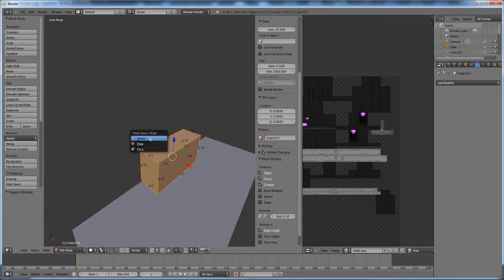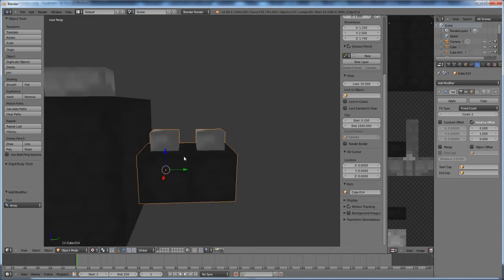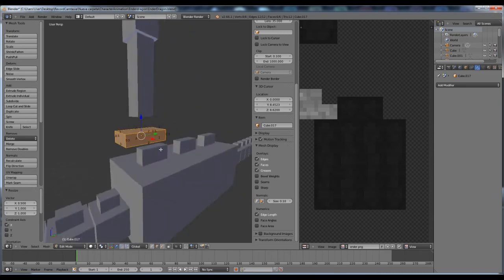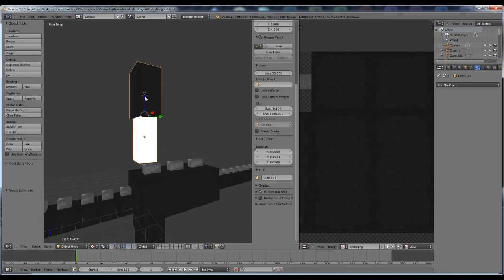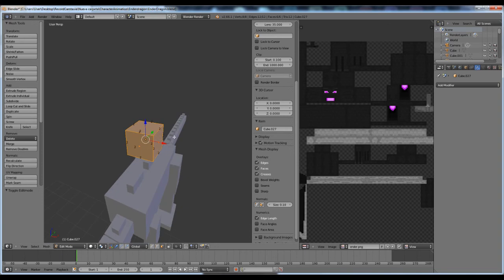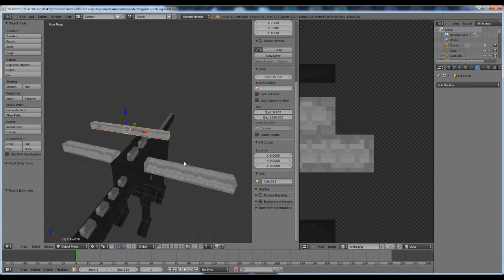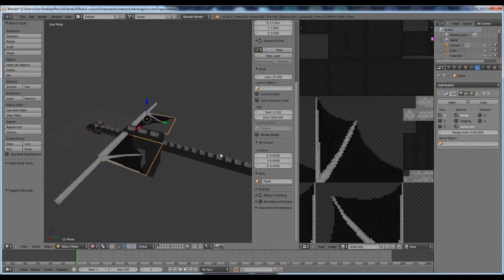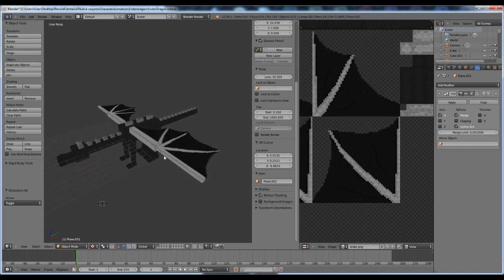06. Modeling and texturing a videogame character in Blender. 2/2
How to modeling and texturing the Ender dragon of Minecraft, to import it in Unity4. In this second part, you will learn about array modifier, align in an axis,...